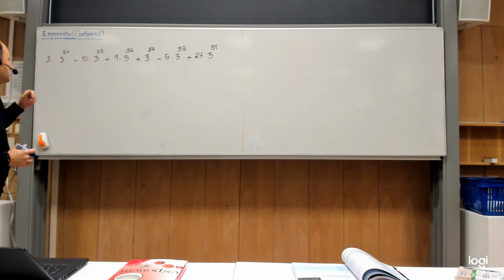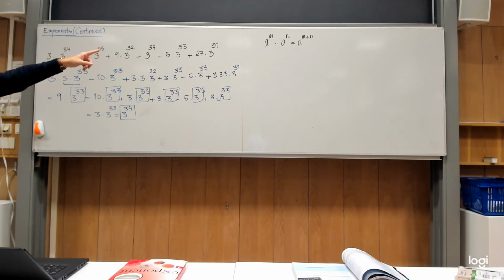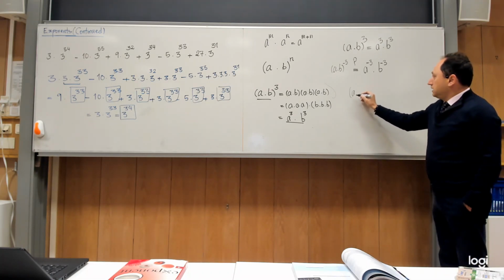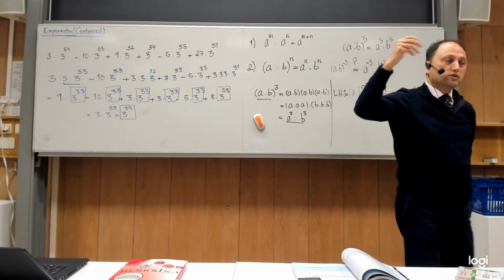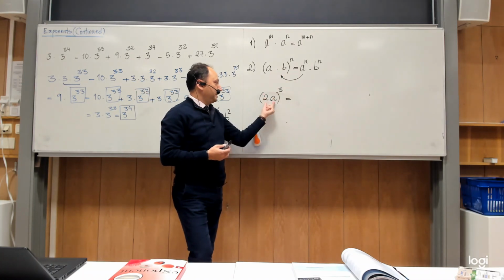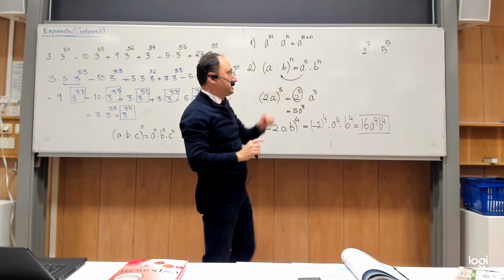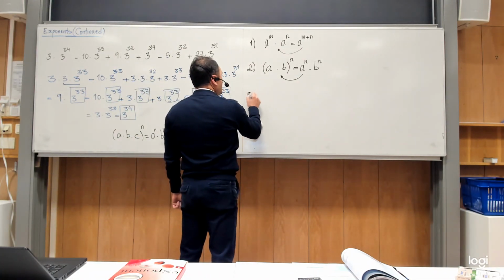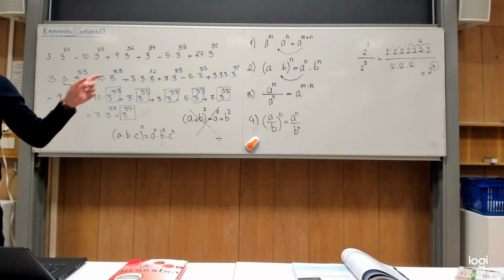Matematik 1c, Exponents, Part 4